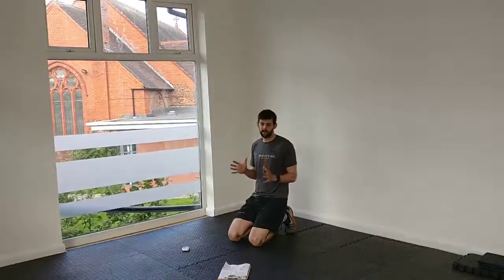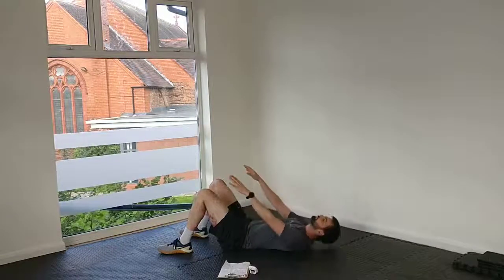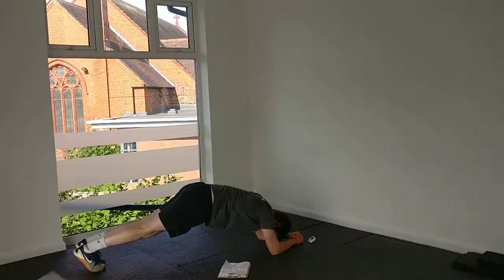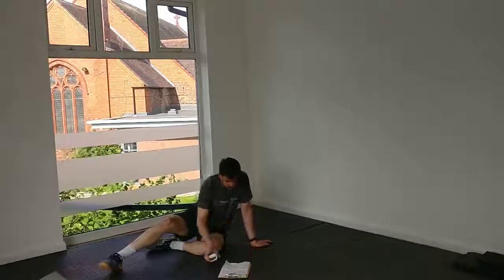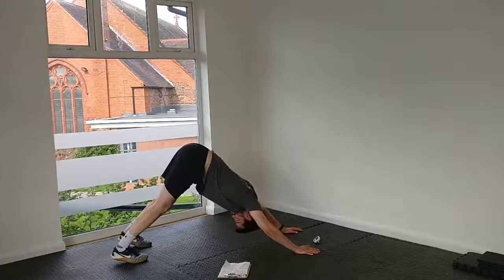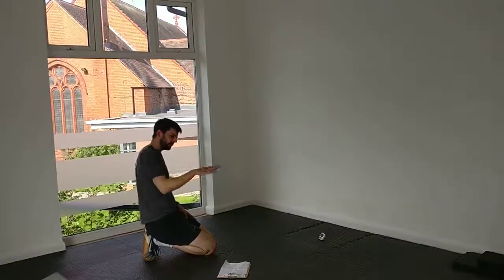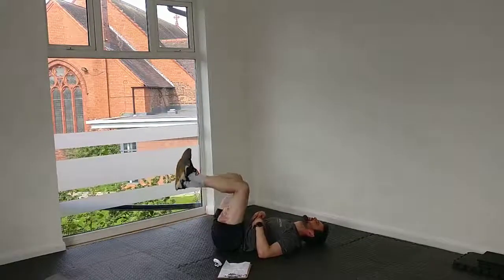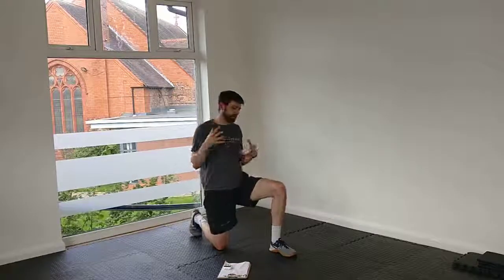10-minute Abs | "New EMOM" | Follow Along